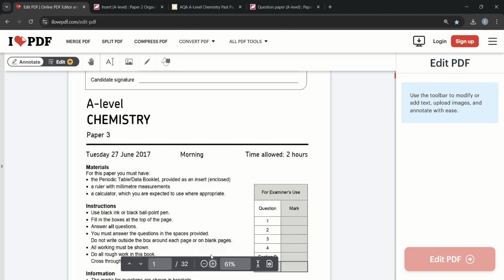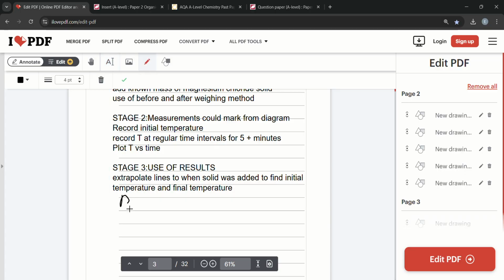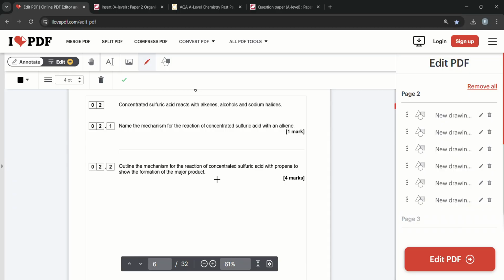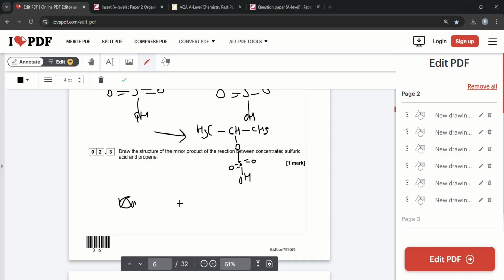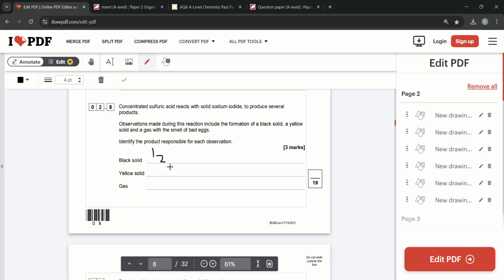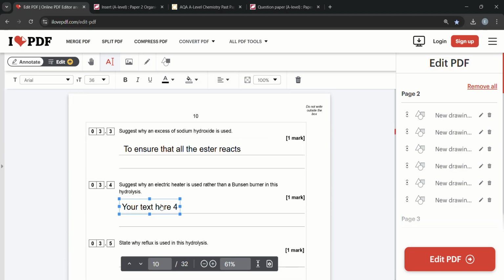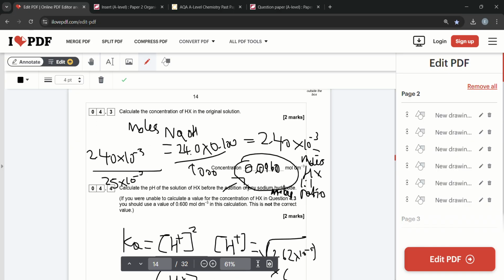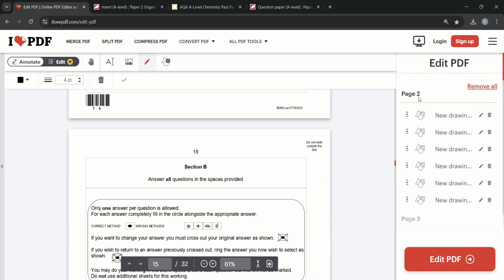AQA A LEVEL CHEMISTRY 2017 PAPER 3 PAST PAPER QUESTIONS